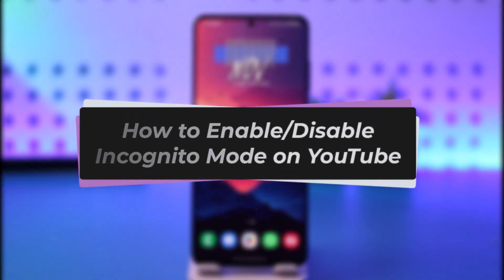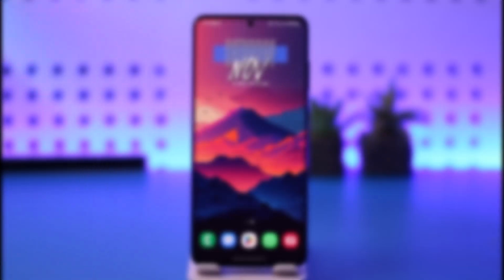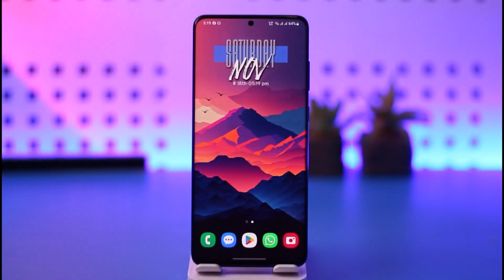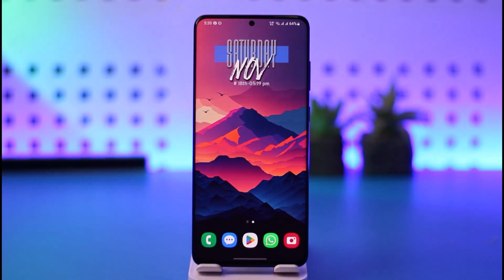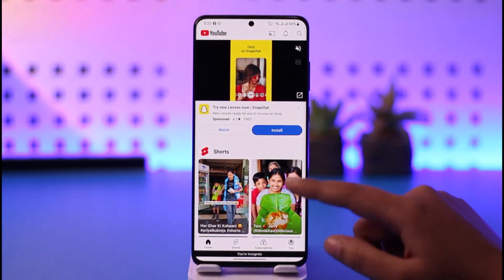How to Enable/Disable Incognito Mode on YouTube !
In this tutorial, I will guide you on how you can easily enable or disable incognito mode on YouTube.
0:00 Intro
0:14 Access YouTube
0:22 Enable & Disable incognito mode
1:08 Conclusion